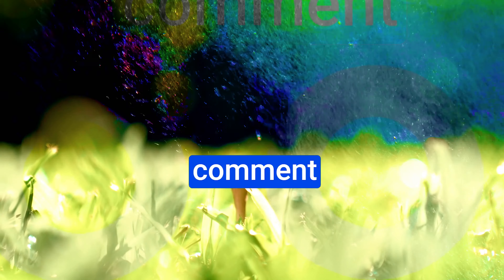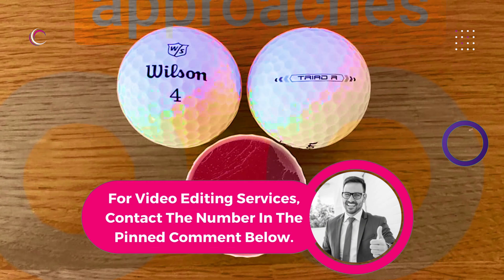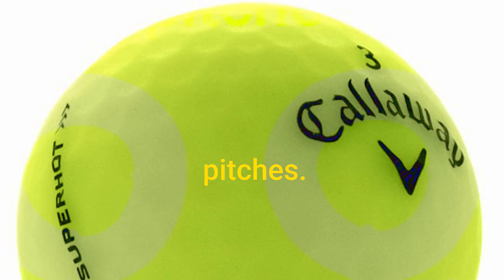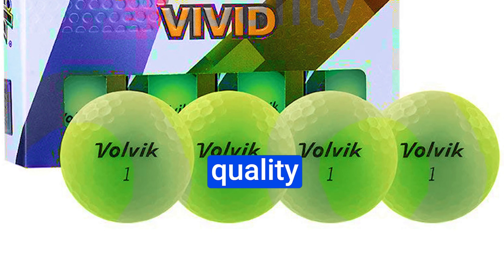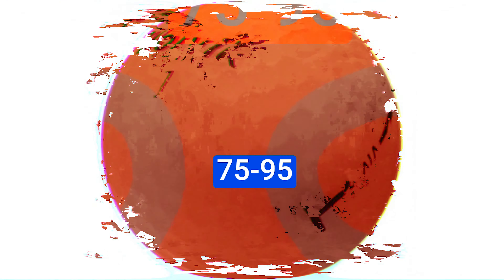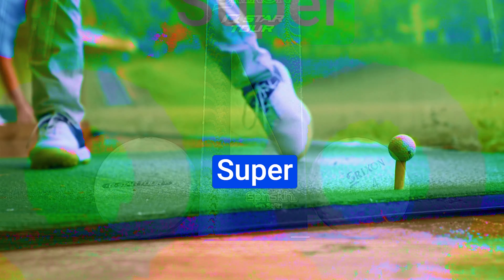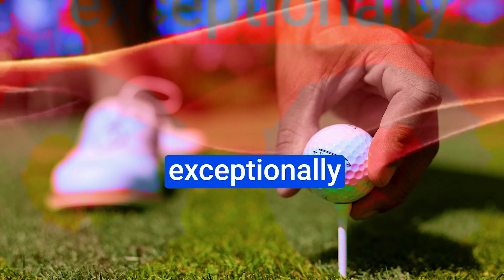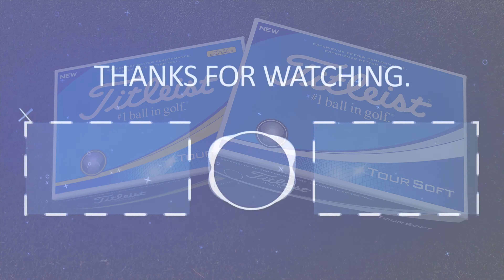Top 5: Best Golf Balls for 85 MPH Swing Speeds in 2023: Golf Balls for High Handicappers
▬▬▬ 👇Buy link 👇▬▬▬
✅Check Amazon Price And Full Review: 👇
Welcome to today's video on the Best Golf Balls For 85 Mph Swing Speed! We've done the research and testing to provide options for all types of golfers. Whether you're looking for affordability, performance, or specialized use, we've got you covered. Let's dive into the top golf ball choices!

Number 5: Wilson DUO Professional
The Wilson DUO Professional is perfect for those seeking a balance of performance, feel, and affordability. Its ultra-thin cast urethane cover offers a soft, luxurious feel and exceptional durability. The 362 dimple pattern optimizes distance and trajectory, and the soft core reduces driver spin for longer drives. It's a versatile choice for golfers.

Pros:

Tour-quality performance at an affordable price
Exceptional control around the greens
Enhanced distance and trajectory
Mid-range compression for various players
Cons:

Some adjustment needed for increased spin on chips and pitches
Number 4: Callaway Superhot
The Callaway Superhot is designed to maximize flight time with minimal drag, making it great for a wide range of golfers. Its three-piece construction, soft cover, and hexagonal pattern provide exceptional spin and control. A top pick for those looking to drive shots farther without sacrificing control.

Pros:

Three-piece construction for higher spin
Increased shot height for overcoming obstacles
Innovative HEX dimples
Available in various colors
Cons:

Some golfers may find it challenging to track in the air
Number 3: Volvik Vivid
Volvik Vivid golf balls are known for their quality and visibility. With a compression rating of 80, they suit mid-to-high handicap players with swing speeds from 75 to 95 mph. Their vibrant color and wrap-around arrow assist in tracking the ball. These balls excel in windy conditions, making them a great choice for many golfers.

Pros:

High visibility
Easy tracking with vivid color and arrow design
Versatile chipping performance
Compression rating ideal for a wide range of players
Exceptional wind penetration
Cons:

Prone to scuffing, handle with care
Number 2: Srixon Q Star
The Srixon Q Star offers tour-caliber greenside spin and maximum distance, thanks to its Energetic Gradient Growth Core and Spin Skin coating. Its 338 Aerodynamic Speed Dimple Pattern reduces drag and increases lift, making it suitable for golfers seeking control in windy conditions.

Pros:

Great for longer and straighter shots
338-speed dimple pattern for maximum distance
Medium compression rating for average swing-speed players
Two-piece ionomer cover for durability
Spin Skin coating for better control
Cons:

No distinct alignment chyron on the side
Number 1: Titleist Tour Soft
The Titleist Tour Soft offers a soft feel, impressive distance, and precise control around the greens. It's designed for golfers with under 95 mph swing speed and provides an exceptional short-game spin. The spherically-tiled 342 dimple design reduces drag, and the T-side stamp helps with alignment.

Pros:

Ideal for golfers with under 95 mph swing speed
Durable cover
Soft landings on chips
Easy alignment aid
Excellent control on short-game shots

📹Best Golf Driver For The Money 2023